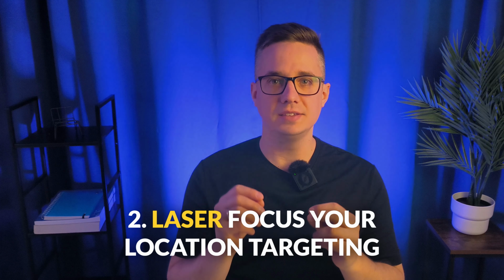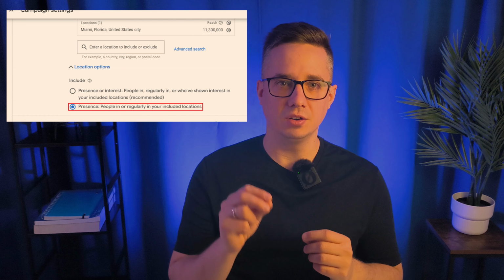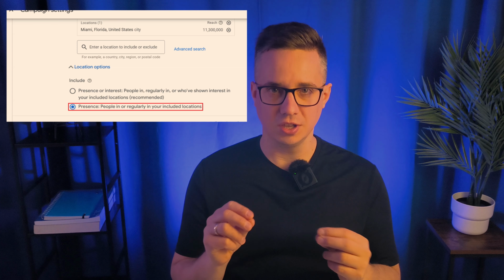How to DOMINATE Google Ads With a Small Budget in 2026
👉 Want to WORK WITH ME?

Want to know more about mistakes that Google Ads beginners make? Just check my blog post

Running Google Ads on a small budget in 2026? You can’t afford mistakes.

In this video, I show you how to turn a tight budget into a controlled, predictable lead machine — and how small accounts can outperform competitors spending twice as much.

You’ll learn:

✅How to quickly calculate if your budget even makes sense before launching
✅The 5 key adjustments that stop wasted spend
✅How to increase conversion rate so you get more leads without increasing budget

We cover conversion tracking, tighter location targeting, high-intent keywords, stronger ad copy that pre-qualifies leads, and landing page tweaks that can double results.

If you want predictable, high-quality leads without burning cash, this is the structure you need.

Details below if you’d like help tightening your account and making your budget work harder.

Chapters
00:00 Why Small Budgets Fail in Google Ads
00:33 Reality Check: $1,000 Budget Math in 2026
01:44 Point #1: Track Every Conversion From Day One
02:29 Point #2: Laser-Focus Your Location Targeting
03:13 Point #3: Start Narrow With High-Intent Keywords
04:12 Point #4: Write Ads That Pre-Qualify and Stand Out
05:18 Point #5: Use a Focused Landing Page and Optimize It
06:23 Wrap-Up: Dominate by Wasting Less, Not Spending More
07:00 Free Strategy Call